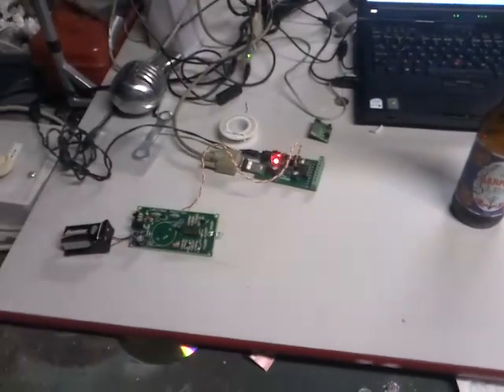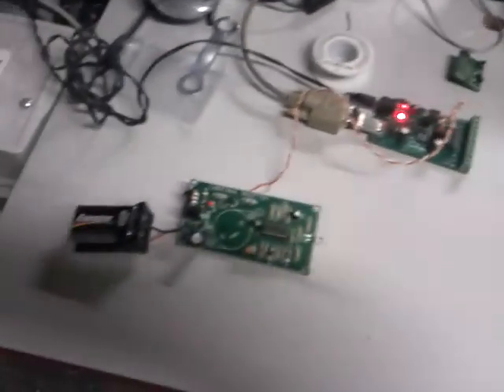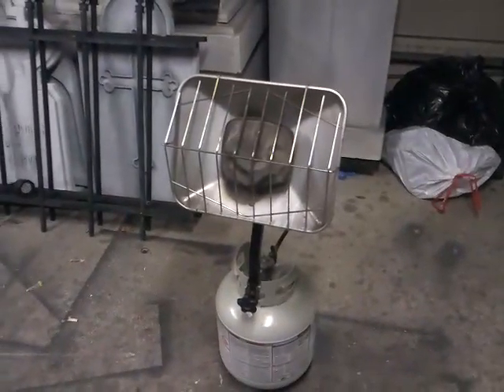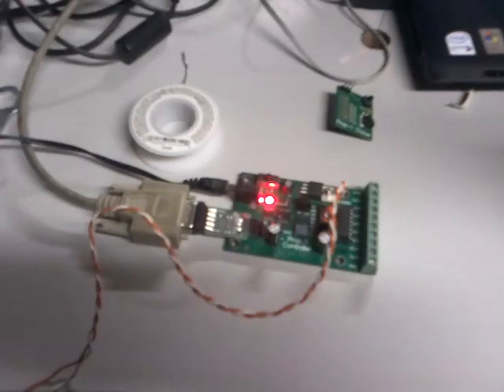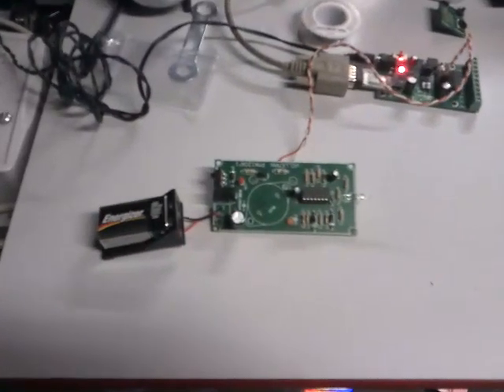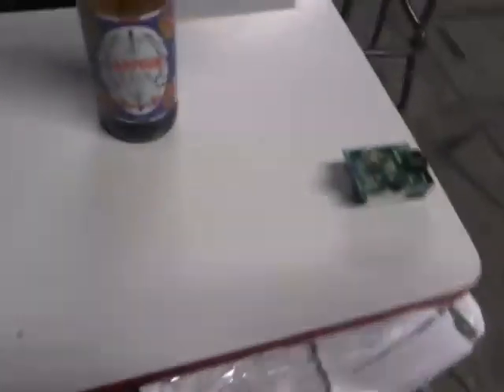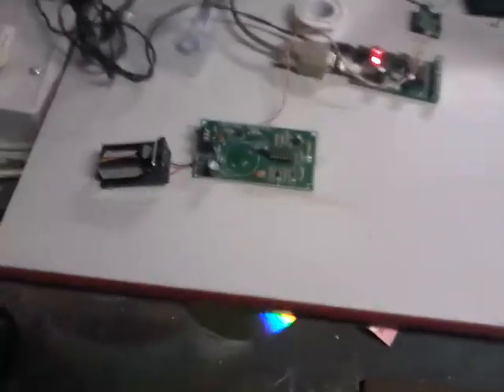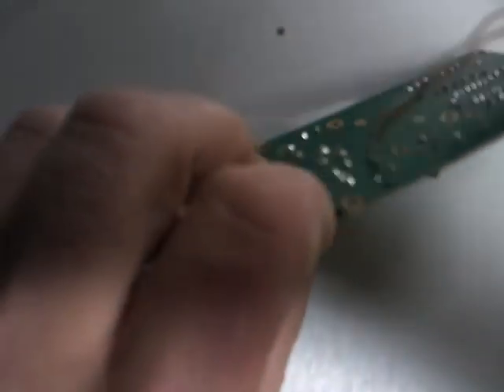Prop1 Velleman IR Break Beam Kit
An IR Break Beam that interfaces easily with a Prop1? It's more likely than you think!

Couldn't be easier! Simply spend 10 bucks for the kit (google IR Kit MK120), build the kit (no experience needed, just soldering) and then jump the back of the LED to an input on the Prop1. It's good to about 13 feet. Hope you save some cash for other haunt stuff!